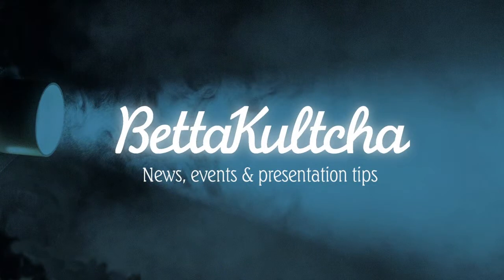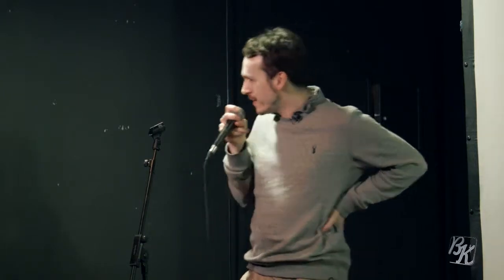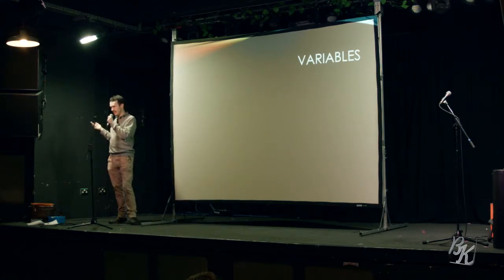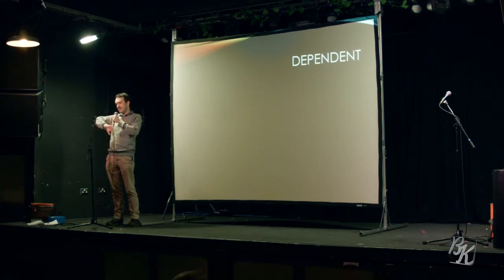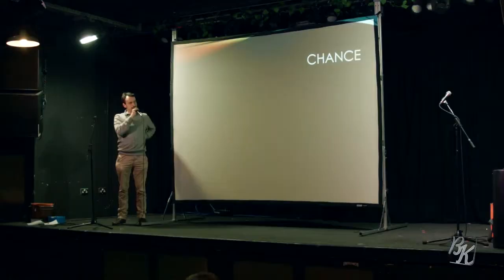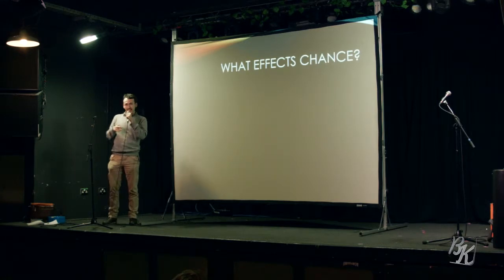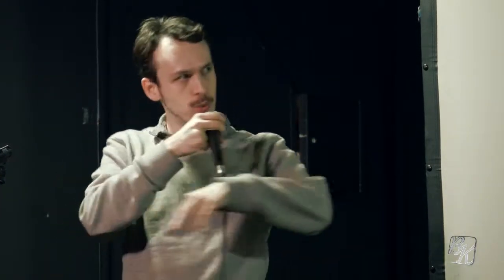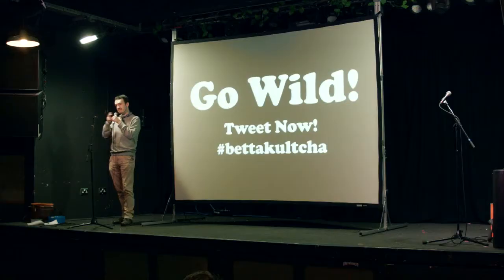Using Mathematical Thinking To Change Your Life - Russell Ludlow does 5 min talk at Bettakultcha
Russell Ludlow speaks about ways you can use maths, statistics and logic to solve problems in real life.

A night out like no other. Bettakultcha is part comedy, part TED talk, part festival with a little open mic, campfire storytelling and improvised monologues thrown into the mix.

And anyone can present.

This unique evening experience has delighted a cult-following of crowds in West Yorkshire (and sometimes in Manchester and York too).

Put simply - it’s a night of quick-fire, 5-min extraordinary talks from everyday folks. Here’s the format:

Passionate people
5 minute talks
20 slides
And no sales pitches

Anyone can present - even YOU. Even if you’re a timid first timer or public-speaking pro.

Inspired?

If you would like your event filming for more information or contact . They’re great folks and produce some high quality stuff, as you can see.